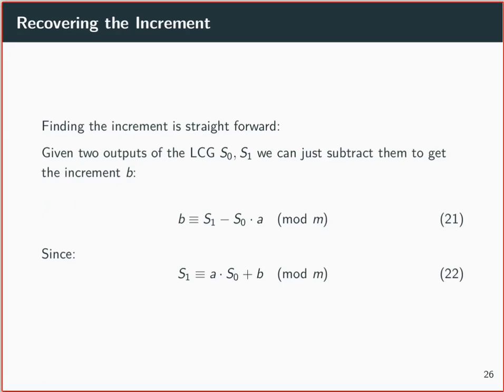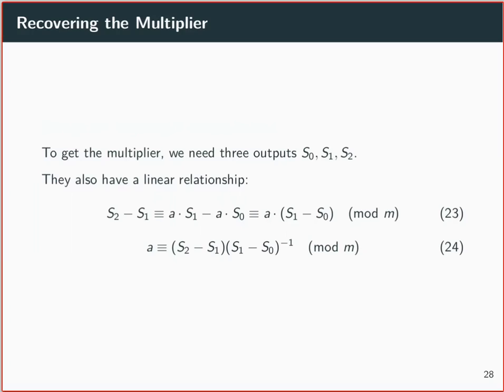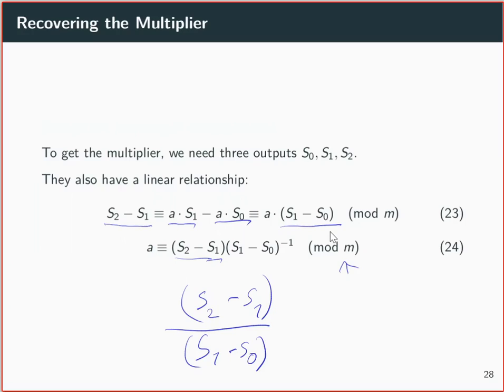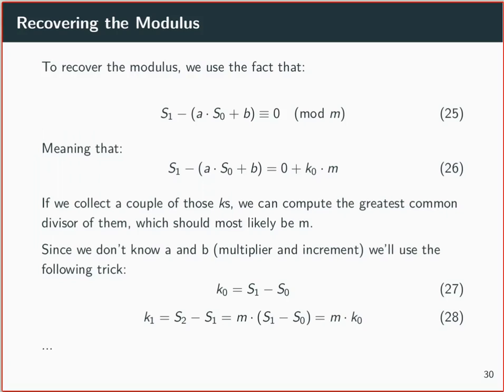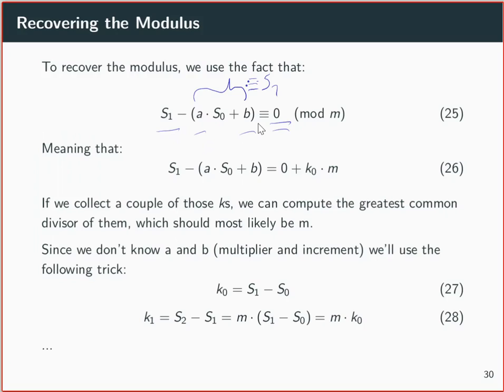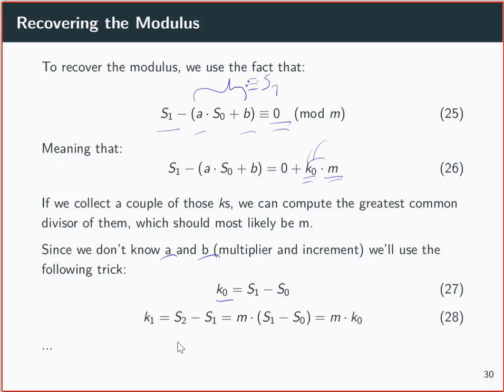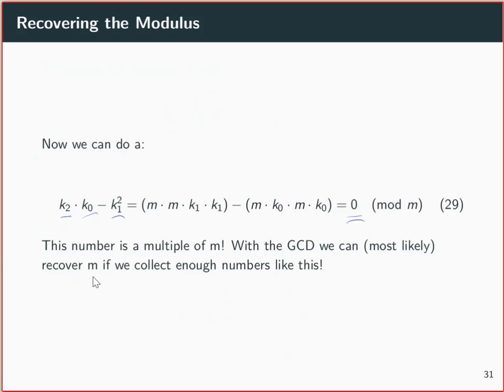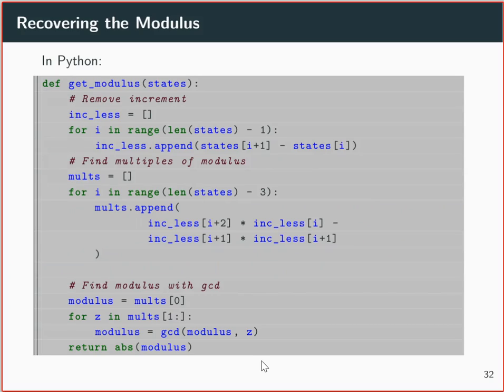05-01-02 Recovering LCGs